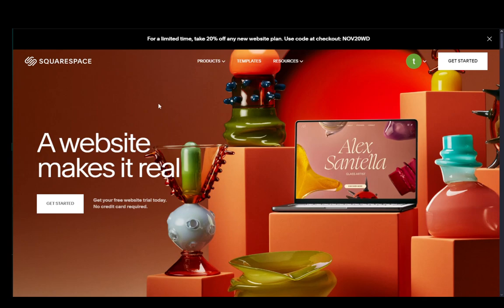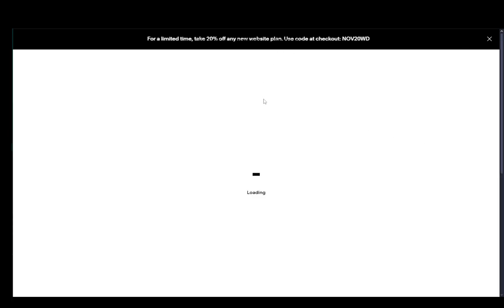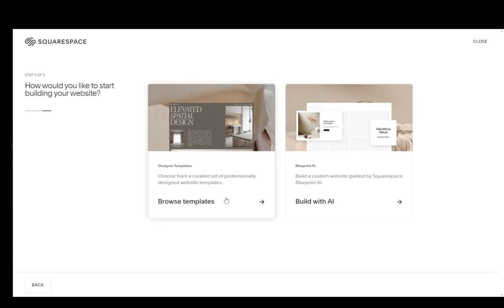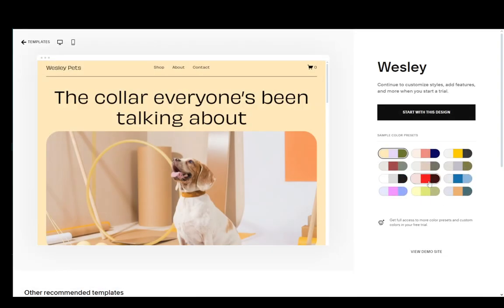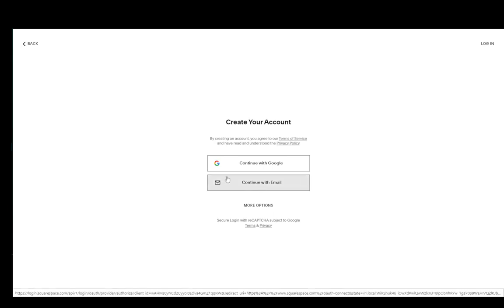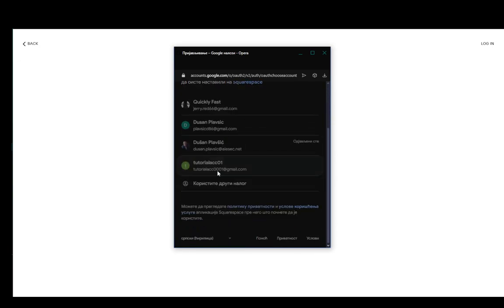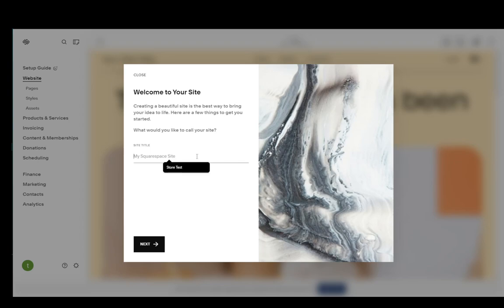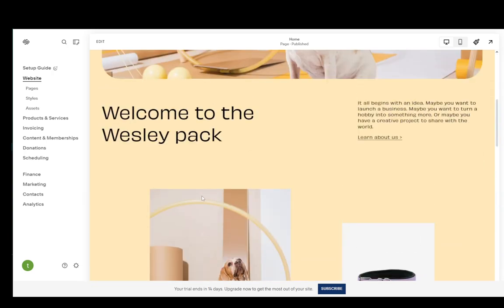How To Create A Squarespace Account Tutorial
Today we talk about create a squarespace account,squarespace tutorial,how to use squarespace,squarespace advice,squarespace tutorial for beginners